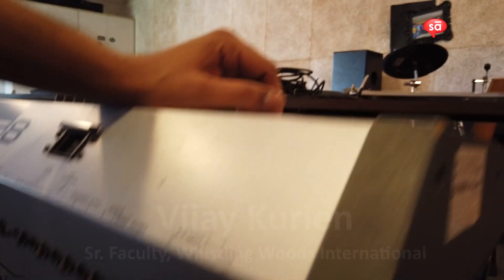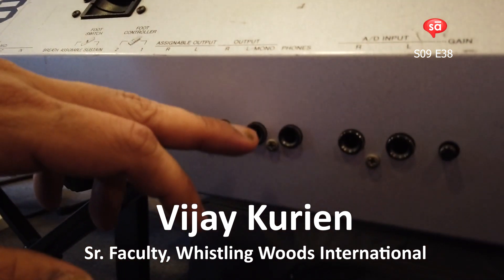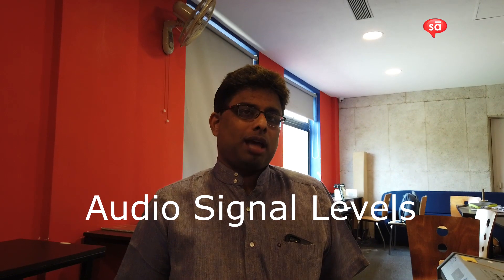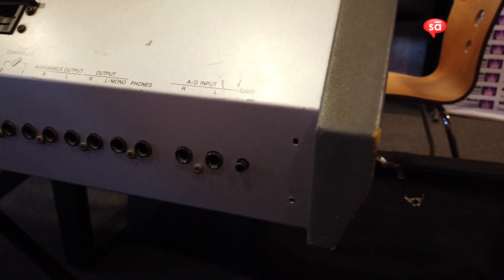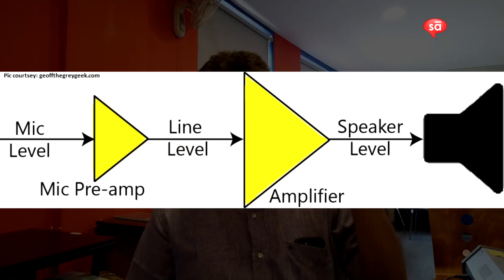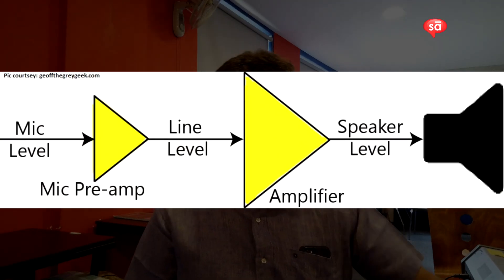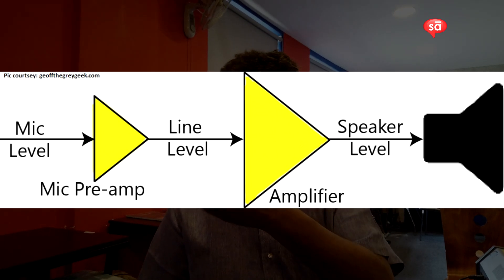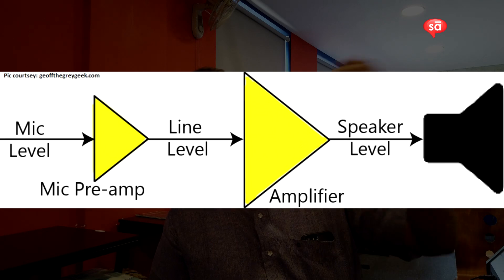Audio signal levels | Vijay Kurien | S09 E38 || tutoREals | Sudeep Audio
Music and audio educator Vijay Kurien explains to us various audio signal levels. He also talks about what not to connect to a headphone out in a keyboard.

To buy recording studio equipment (hardware and original software) on EMI for your home and professional studios, goto